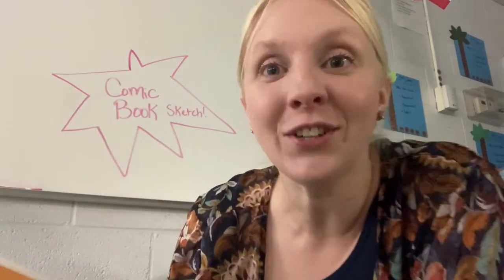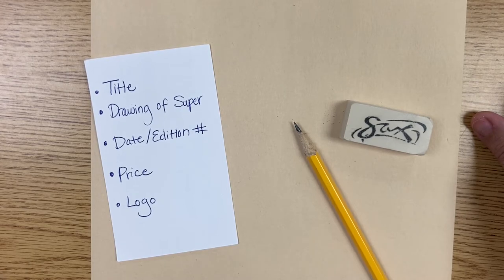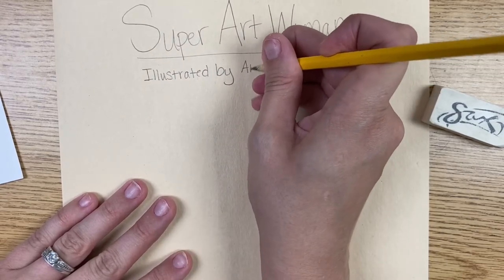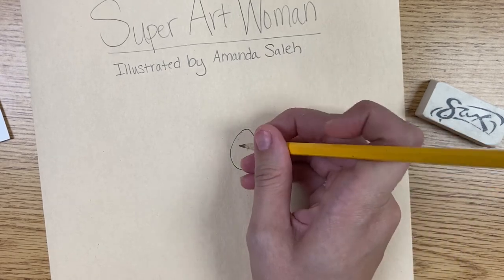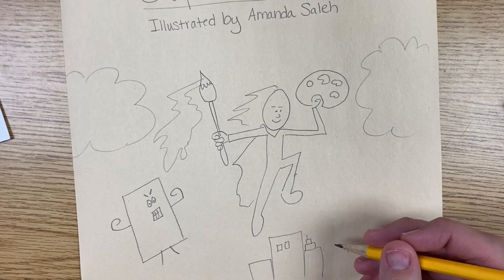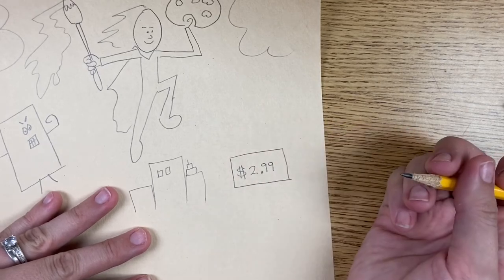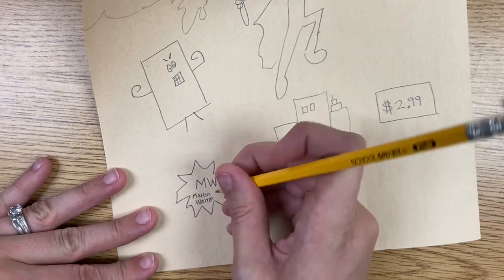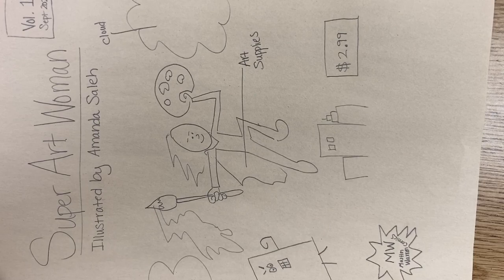4th Grade- Intro to Graphic Art & Comics (day 1)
I begin by sharing a powerpoint about Graphic Artists and all the many things that they do, then I show them features of a Comic Book Covers (this is the lesson for their sketch idea).